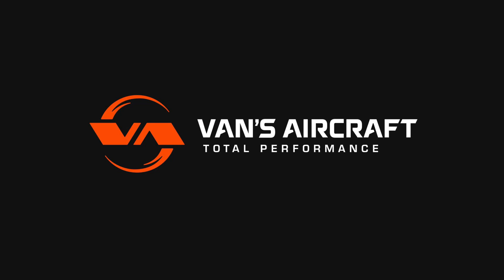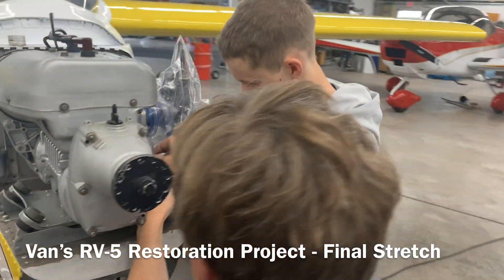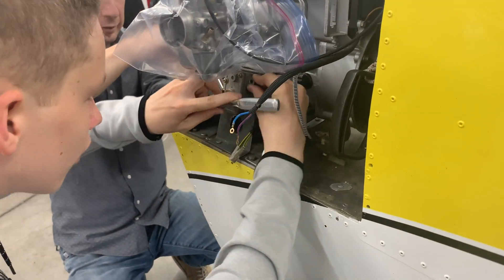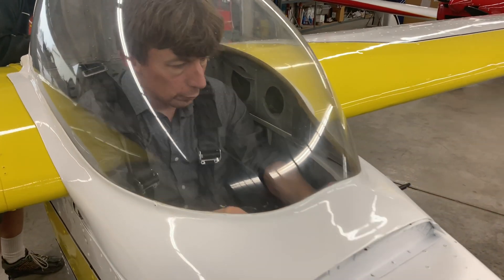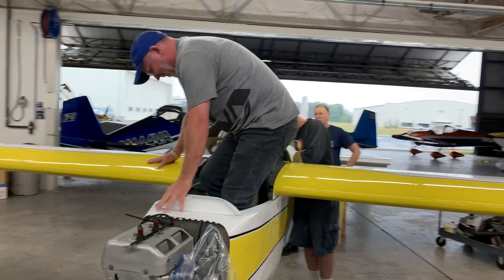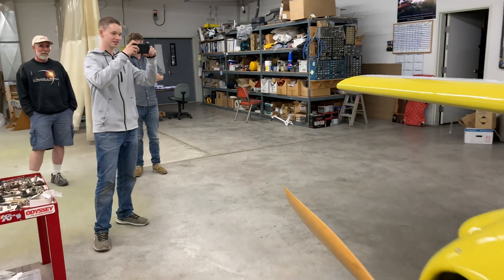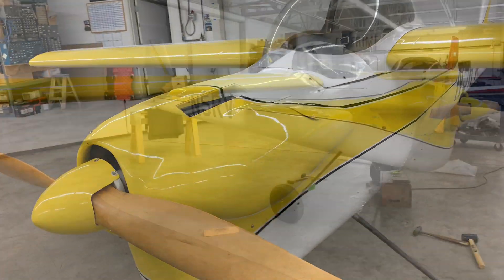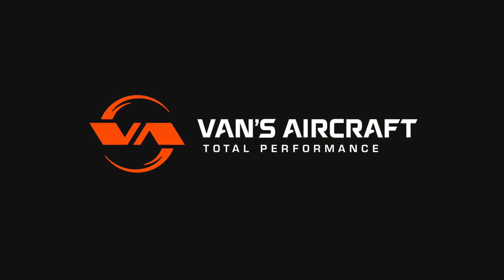Restoring the Van's RV-5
The RV-5 was an engineering design exercise, one with specific purposes in mind. The RV-5 was never intended to be a commercially available model, and several things Van learned from this design influenced subsequent model designs. A team of volunteers has been restoring the RV-5, which has not flown in many years, to airworthy status. It's a unique and true piece of RV history.